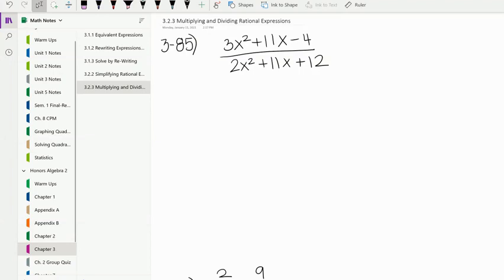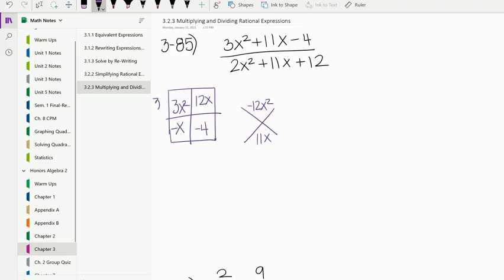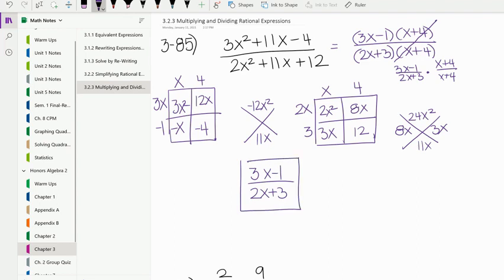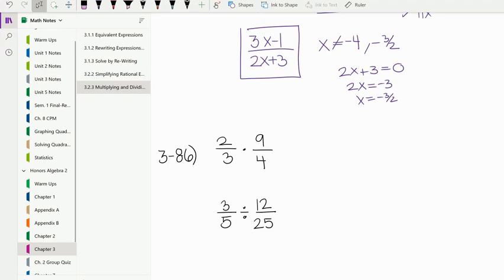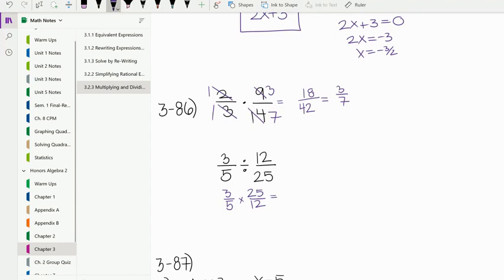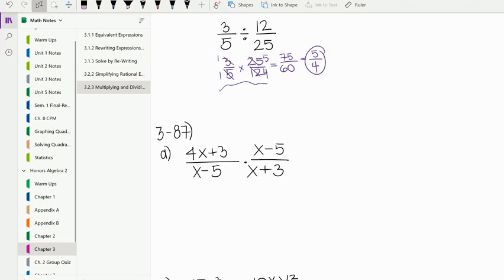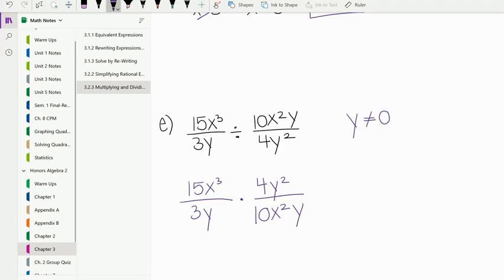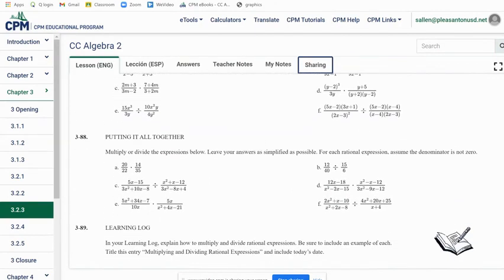Introduction to 3.2.3